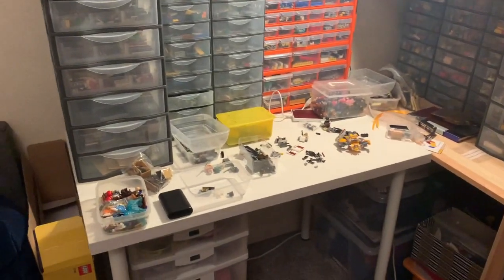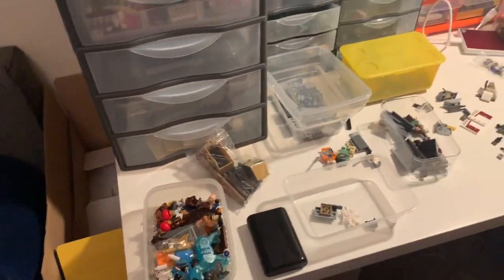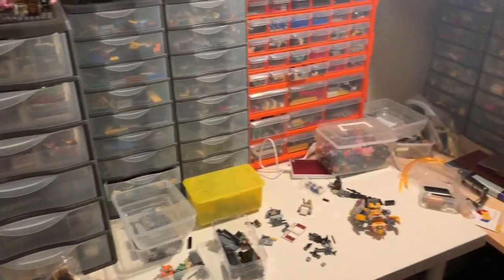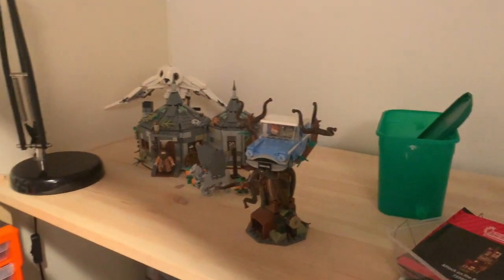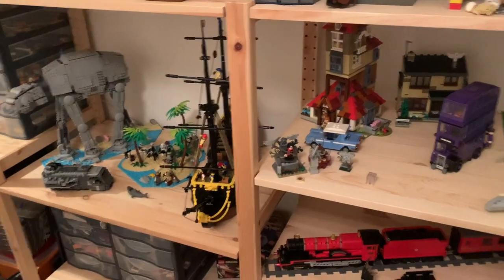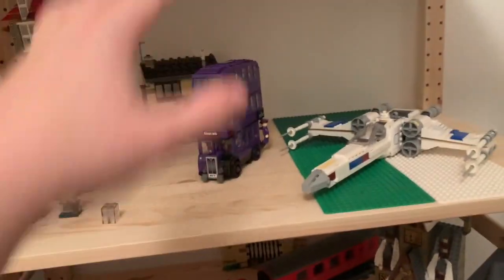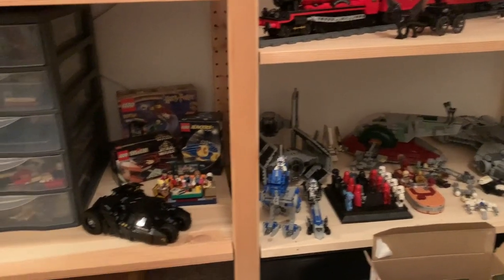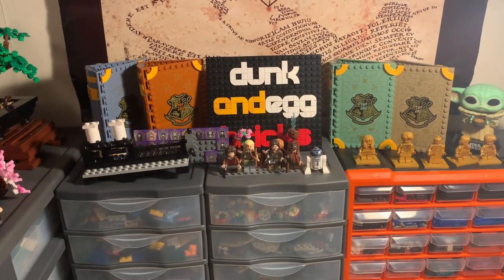LEGO Room Tour November 2021 - Hogwarts, Star Wars and How I Store My Pieces!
Time for an updated tour video - it's been six months since the last one and a lot has changed. Join me to find out how it's turned out!